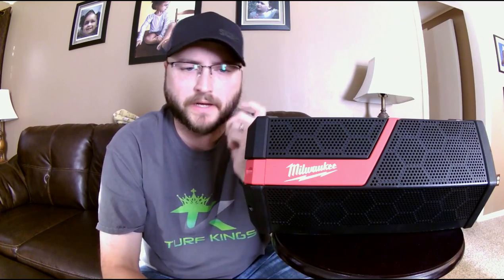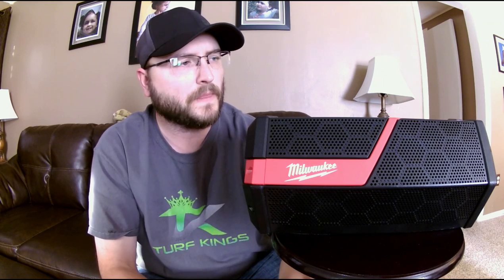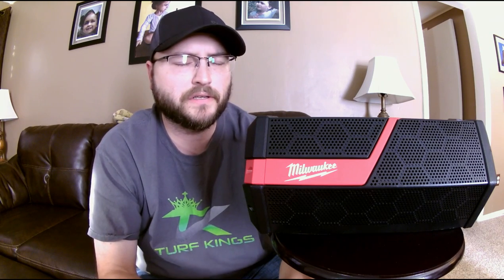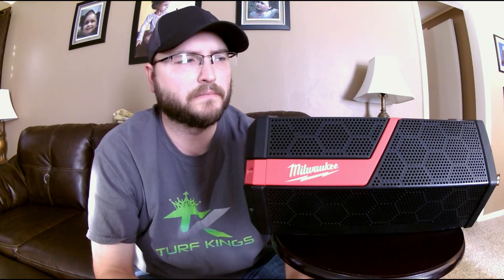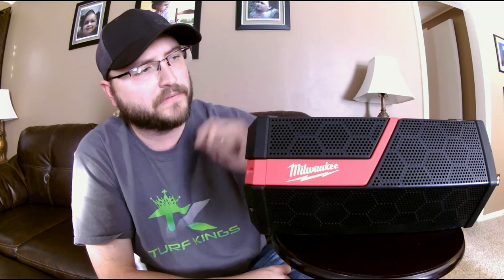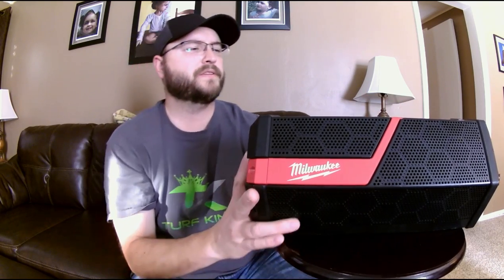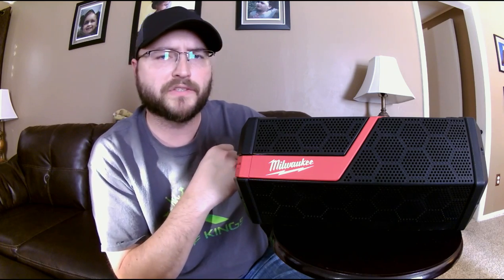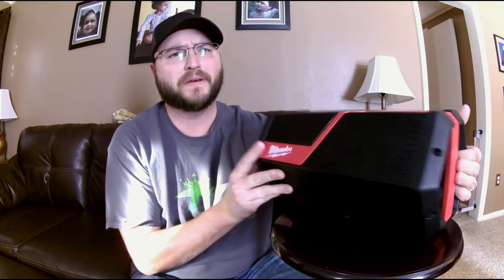Milwaukee M18 M12 Wireless Jobsite Speaker Review Everage Lawn Care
This is my review of the Milwaukee M18/M12 Wireless Jobsite Speaker.  This is due to be released in early 2017.

Track Title:
Disfigure - Blank

► Facebook: Everage Lawn Care LLC
► Periscope: everagelawncare
► Youtube: Everage Lawn Care LLC

Commercial Equipment:
Scag Vride
Toro Timemaster
Stihl Blower
Stihl Hedge trimmer
Echo Power Equipment